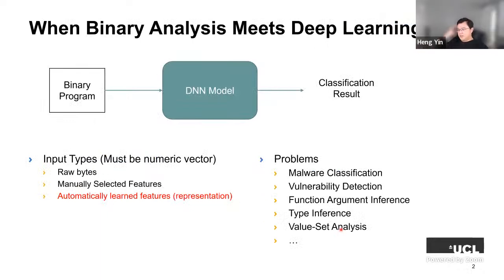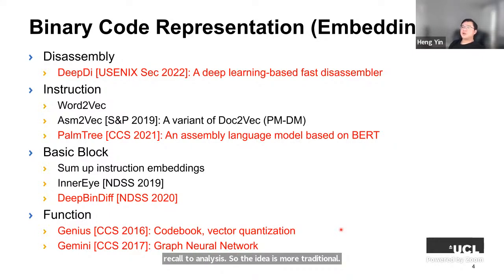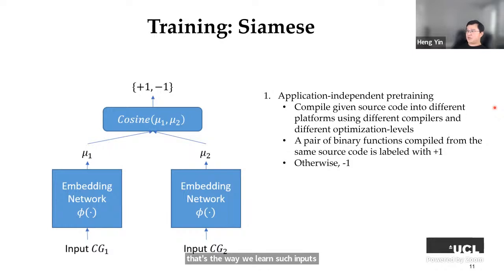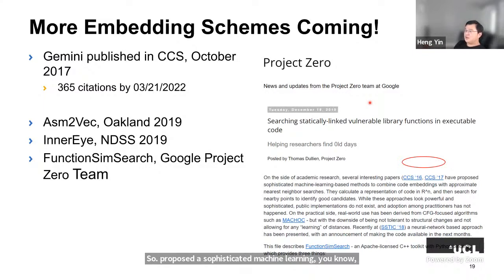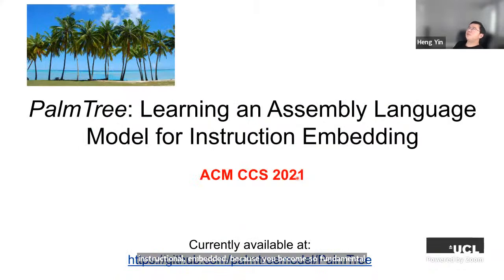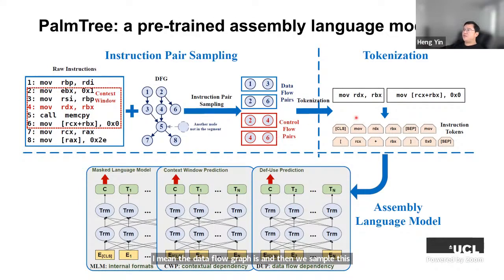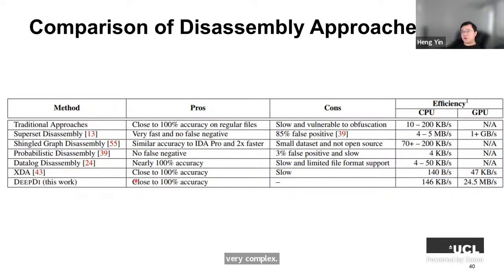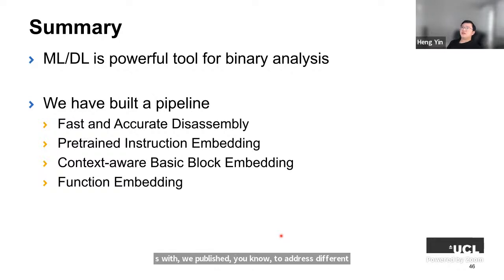Heng Yin (UC Riverside)